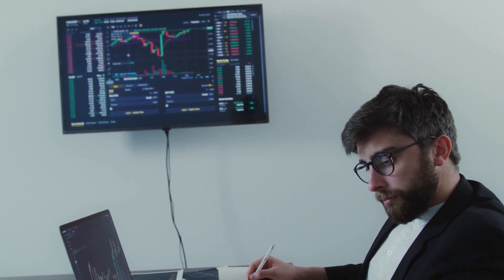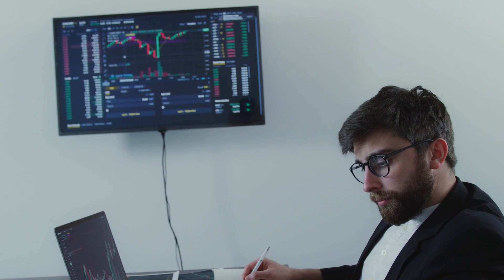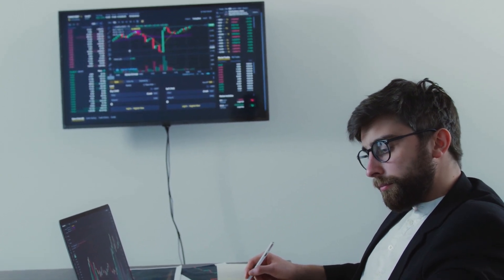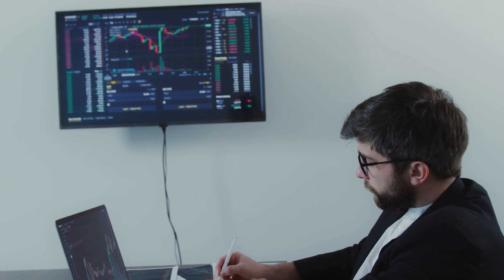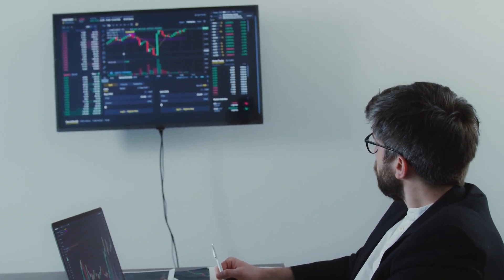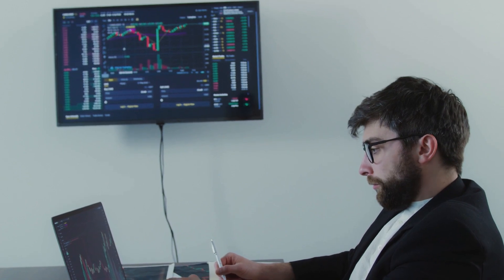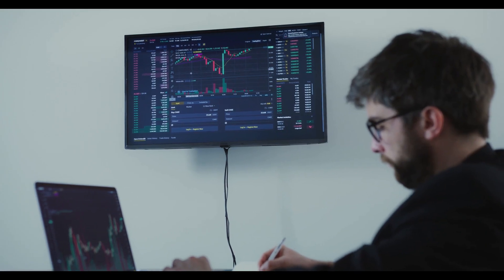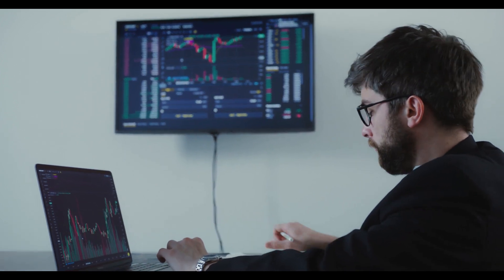ROBERT KIYOSAKI : ICP WILL X9000 AFTER DEAL WITH TESLA?? - Internet Comp PRICE PREDICTION 2023-2025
ROBERT KIYOSAKI : ICP WILL X9000 AFTER DEAL WITH TESLA?? - Internet Computer PRICE PREDICTION 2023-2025